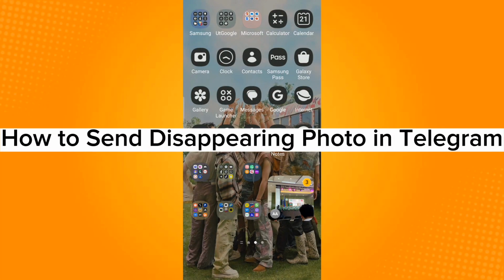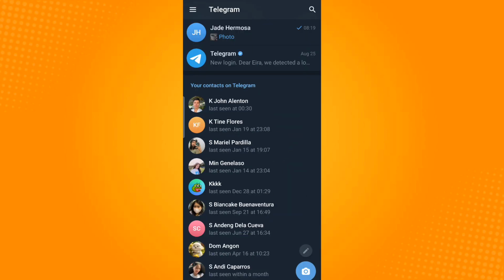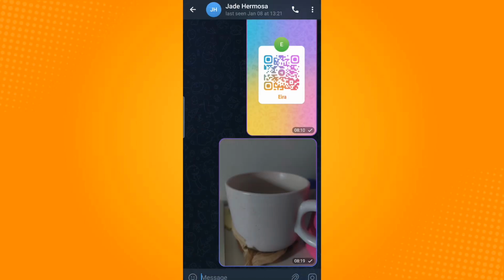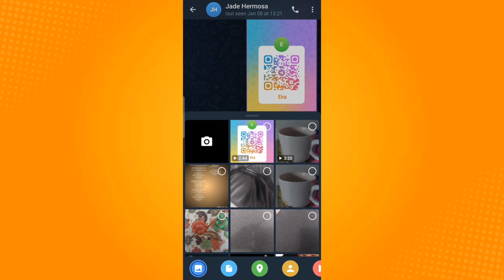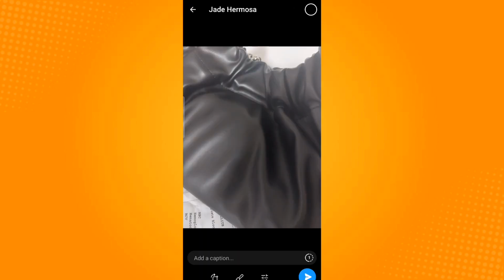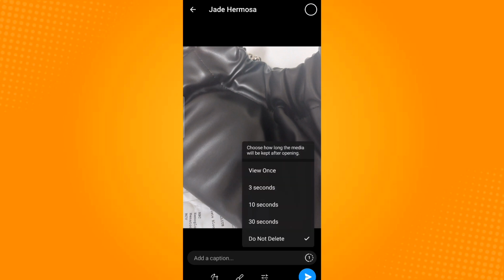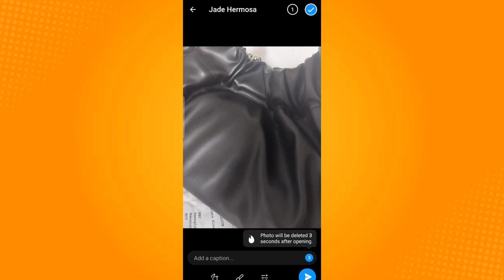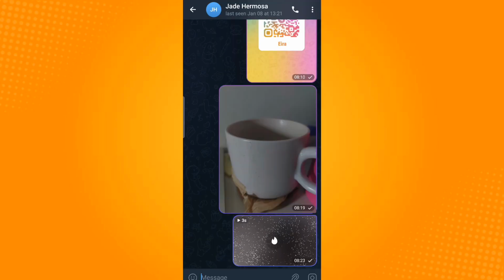How to Send Disappearing Photo in Telegram (2024)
Learn‎‎‏‏‎ ‎How to Send Disappearing Photo in Telegram

In this video I will show you‏‏‎ ‎how to send disappearing photo in telegram